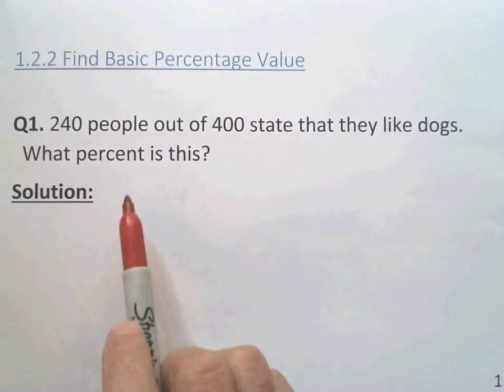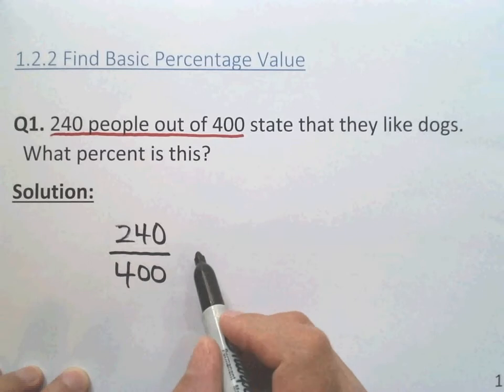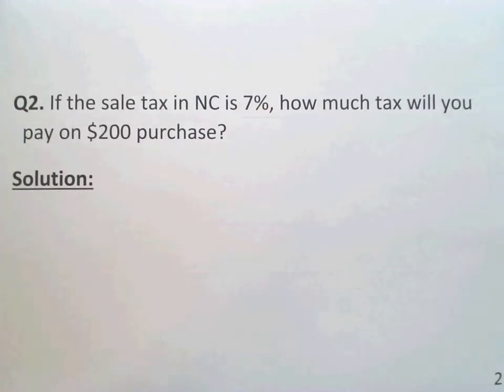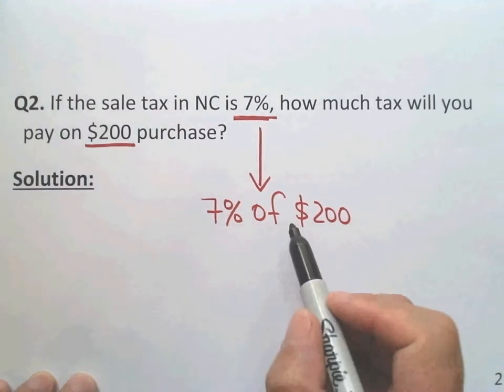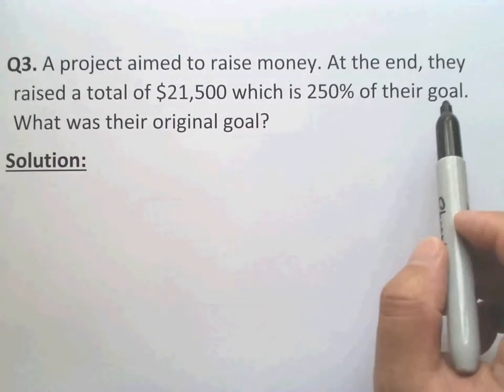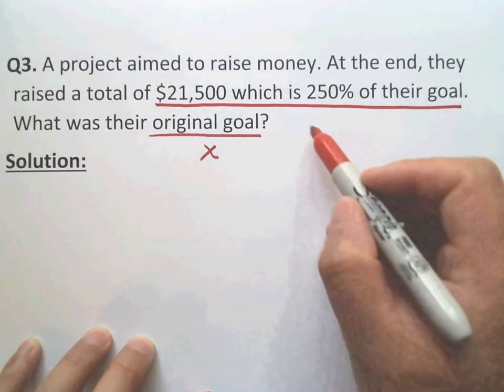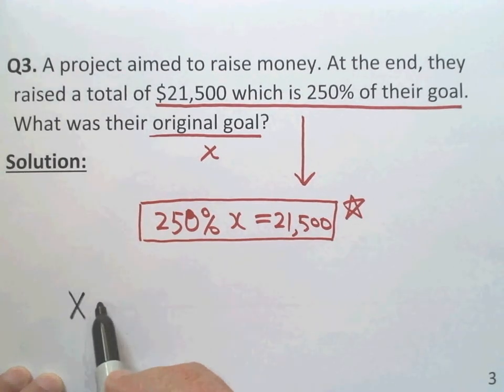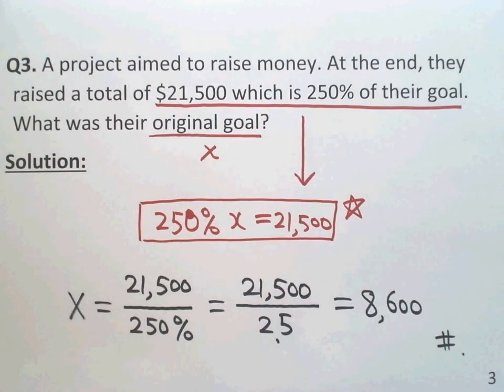1.2.2 Find Basic Percentage Value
Lecture series for Quantitative Literacy. Textbook used: OER content (OpenStax). This video introduces basic concept of percentage.

More Info for This Video:
The objective of this lecture is to deal with percentage and find value related to basic percentage.